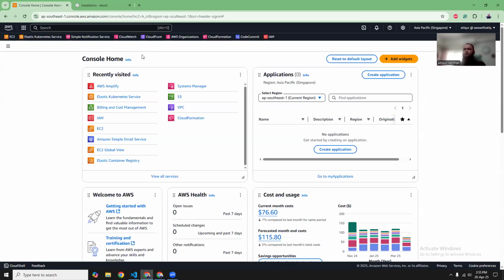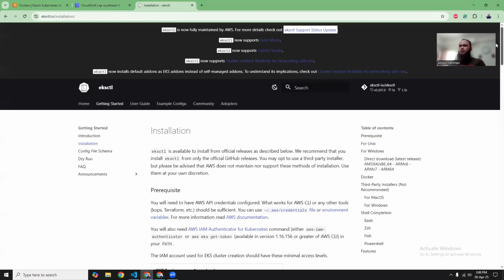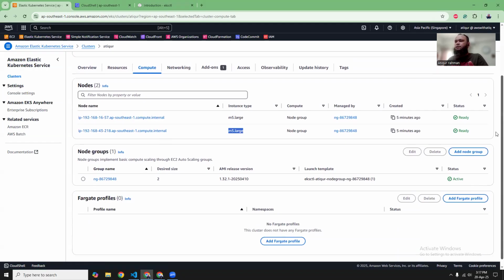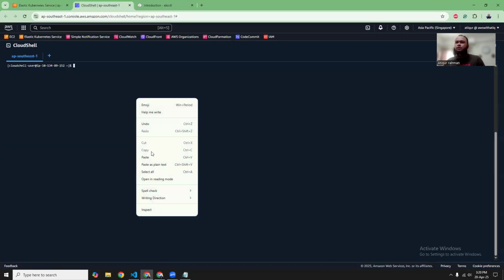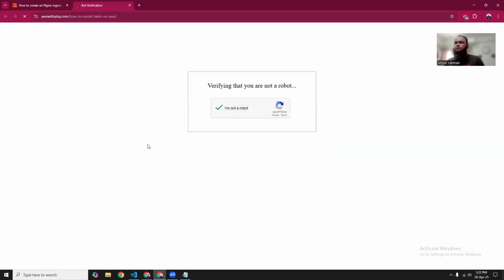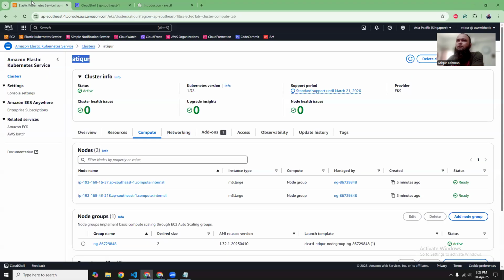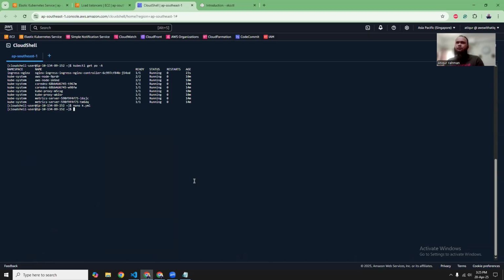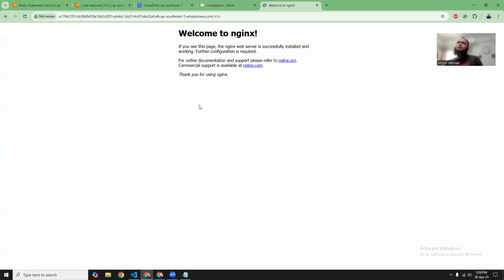How to Setup K8s in AWS with Network Load Balancer( NLB)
How to Set Up K8s in AWS with Network Load Balancer( NLB)